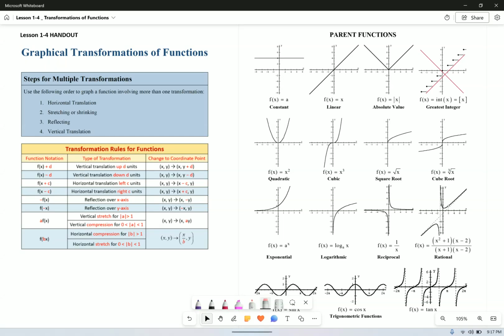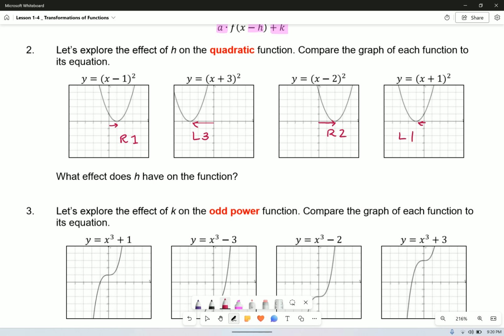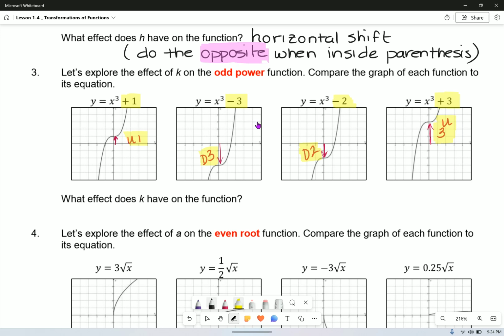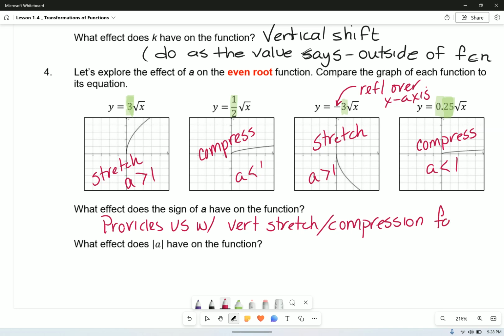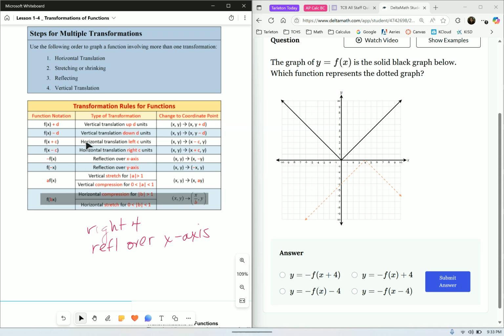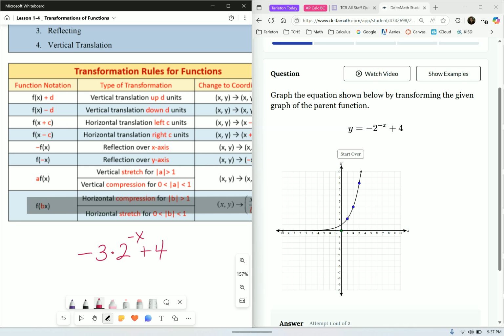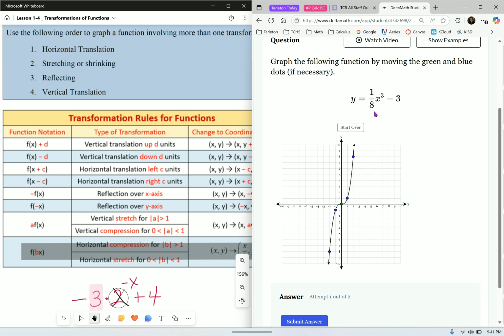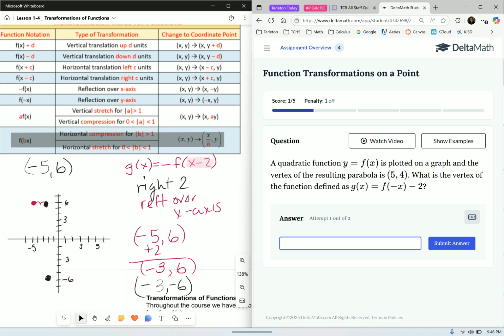Lesson 1-4 _ Transformations of Functions